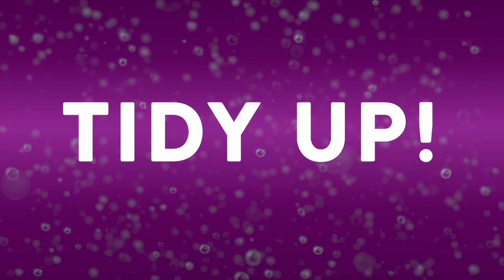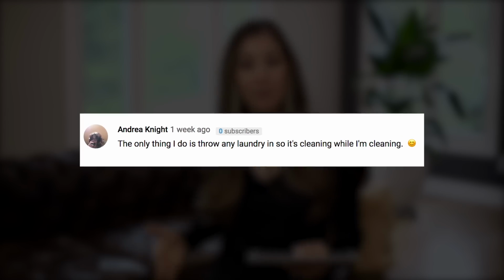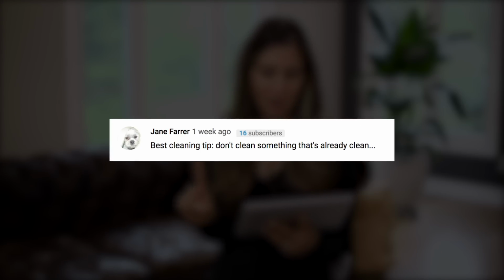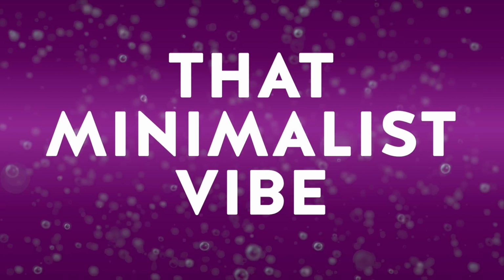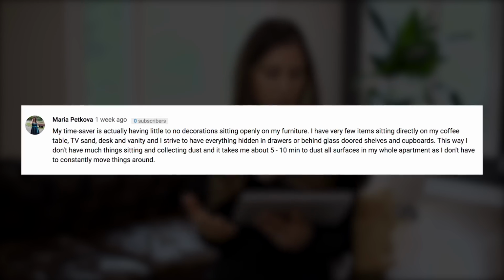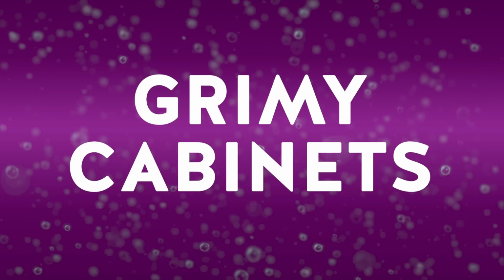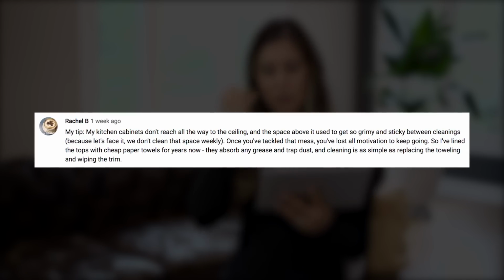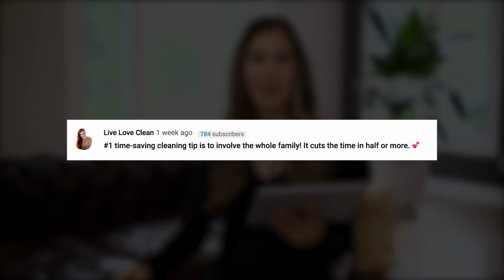7 BRILLIANT CLEANING TIPS!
Need a little cleaning motivation? We turn to the Clean My Space Nation for some brilliant cleaning tips and boy did you deliver! Melissa Maker shares some of the best tips and hacks in this video!

Comment Question: What's your best SAFETY TIP?

Questions? Comments?